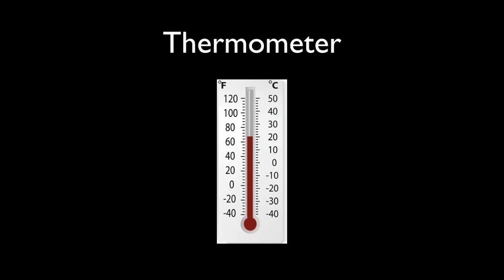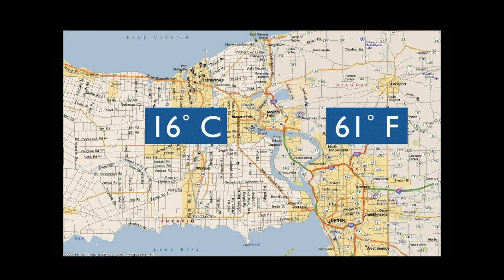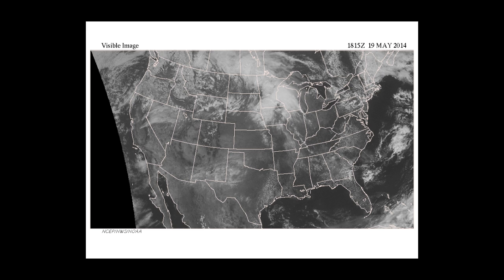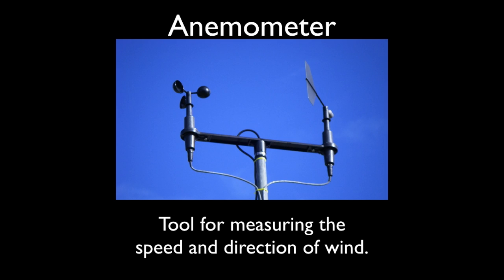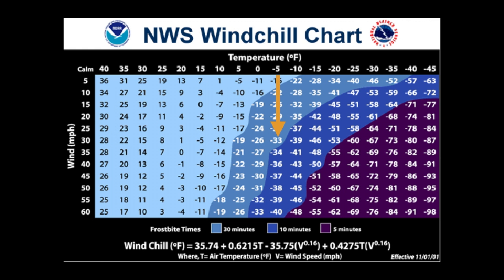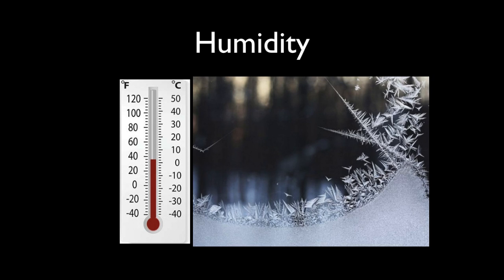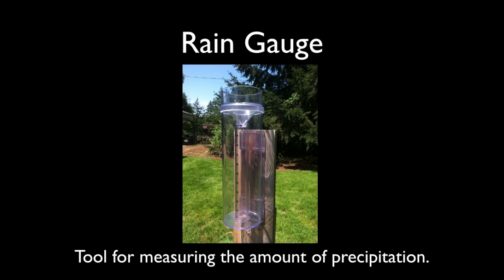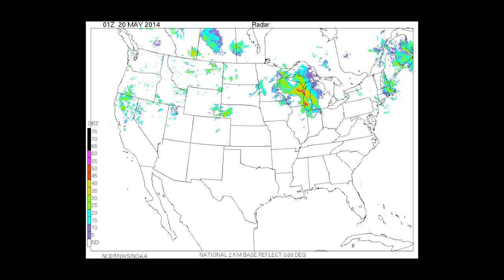How's The Weather?